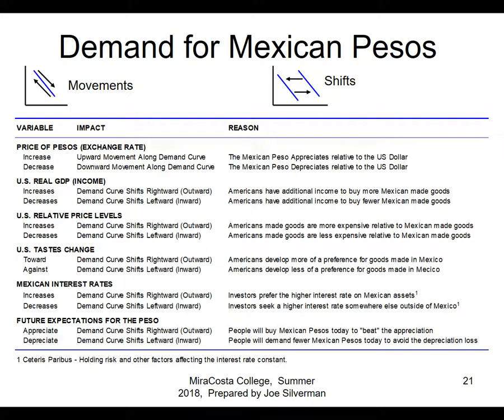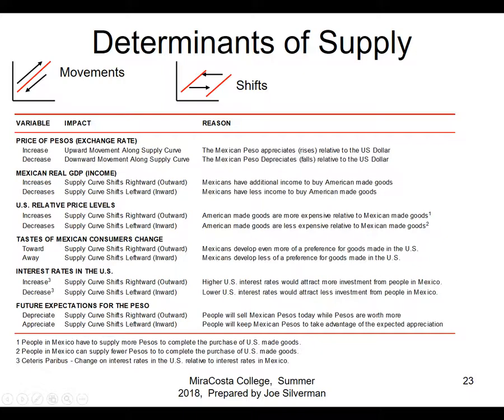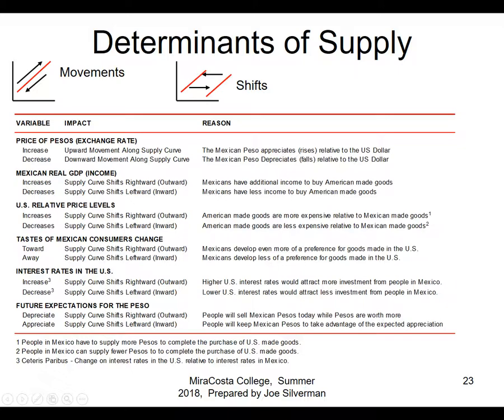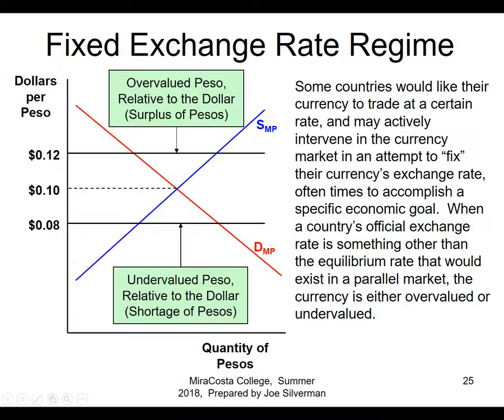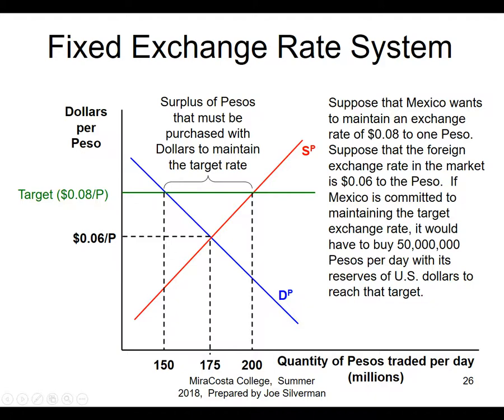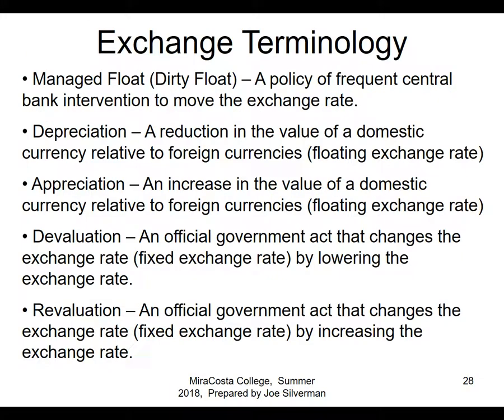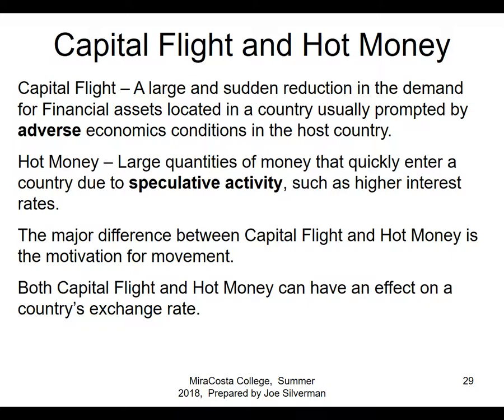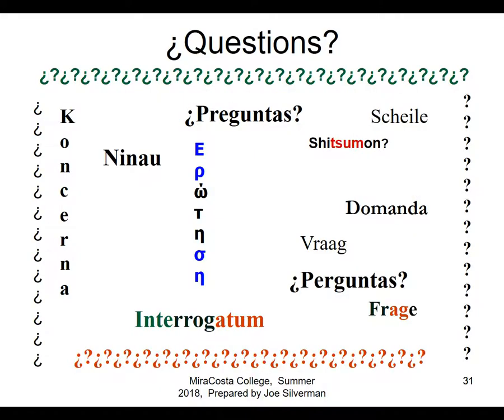MiraCosta Econ 101 Lecture 07 IF C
International Finance - Part C